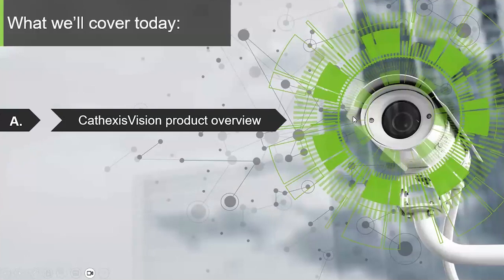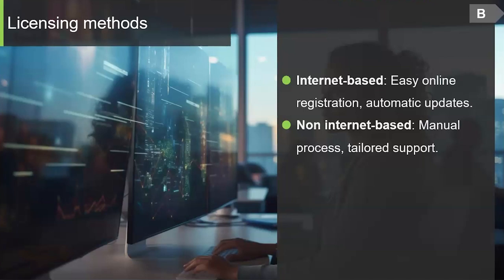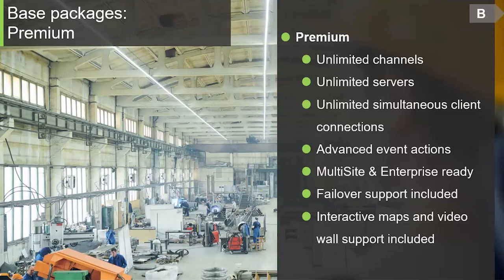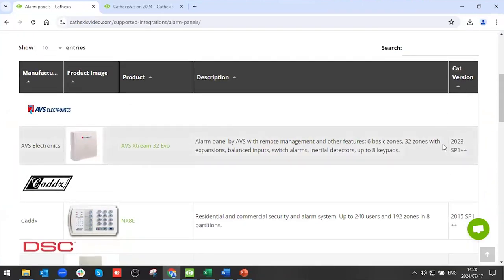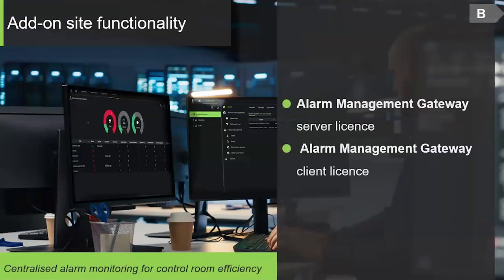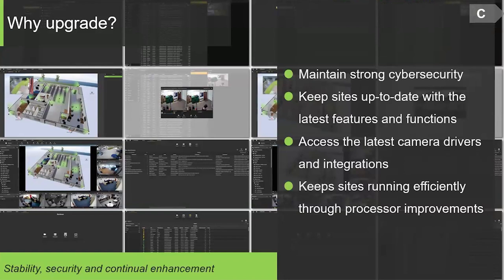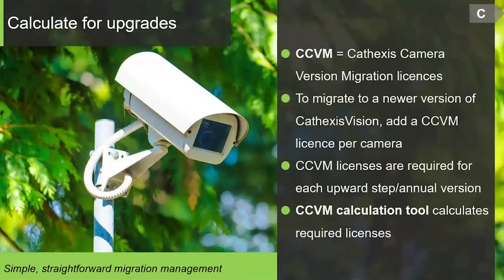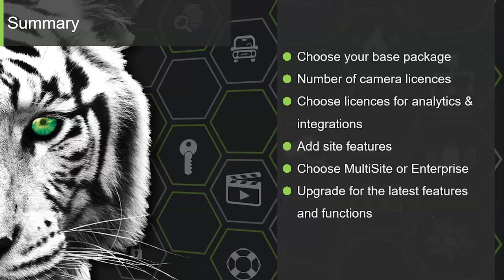Webinar - CATHEXISVision Licensing 2024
CATHEXISVision Licensing Webinar.

In this video, we delve into the comprehensive licensing options available for CATHEXISVision, a leading video management solution designed to enhance security and operational efficiency across various sectors.

Webinar Highlights:

• Overview of Licensing Packages: Understand the differences between Lite, Core, Professional, and Premium packages, and how each is tailored to specific installation sizes and requirements.

• Scalability and Flexibility: Learn how CATHEXISVision’s licensing structure allows for seamless scalability, ensuring you have the right tools as your security needs grow.

• Advanced Features and Integrations: Explore the advanced analytics, integration capabilities, and failover redundancy features that make CATHEXISVision a robust and reliable choice for video monitoring.

• Maximizing ROI: Discover how each licensing package is designed to provide maximum return on investment by optimizing control room efficiency and integrating with third-party systems.

Timeline:
00:00 Introduction
00:39 Product Overview
06:23 Licenses Overview
36:59 Upgrade Licenses
47:39 Questions
51:41 Summary